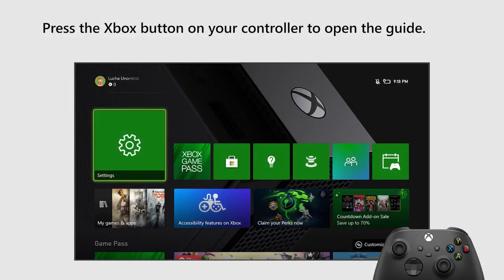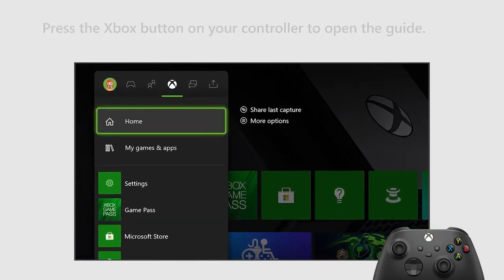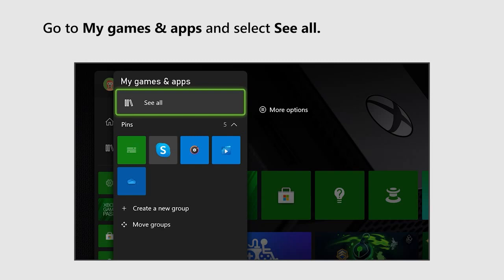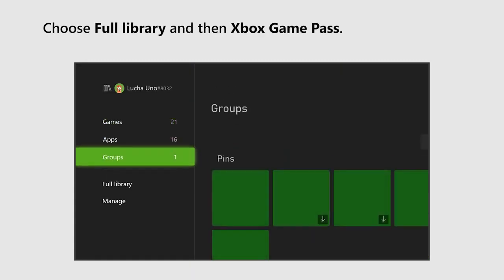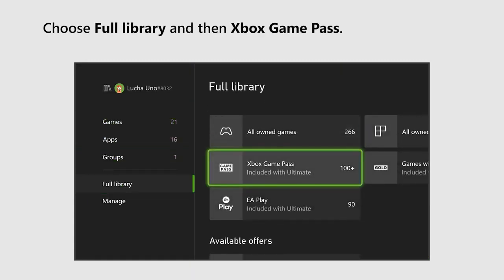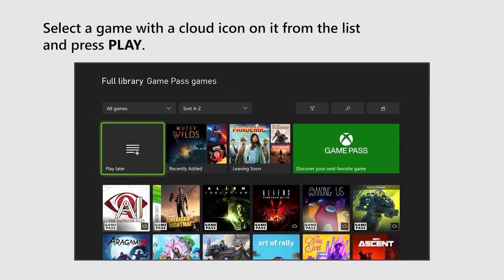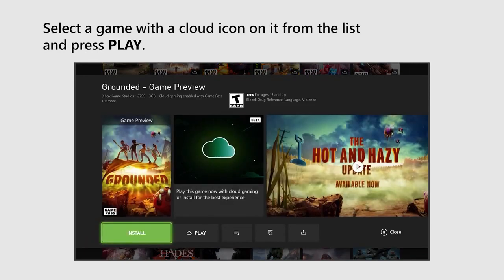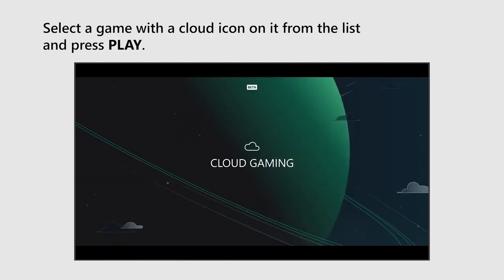Como usar Xbox Cloud Gaming no Xbox360 - One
ShopStoreUnderground.